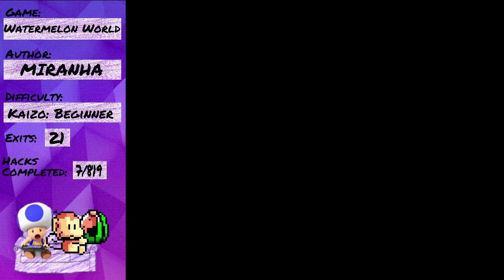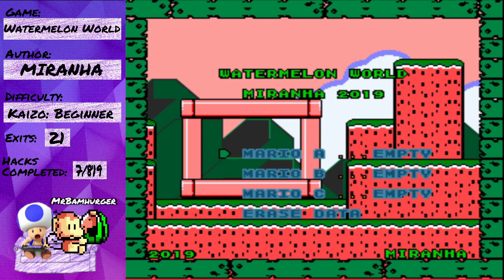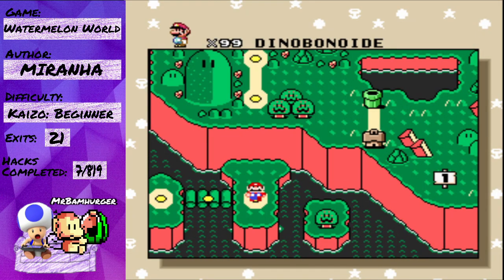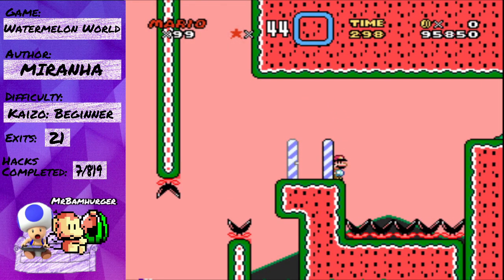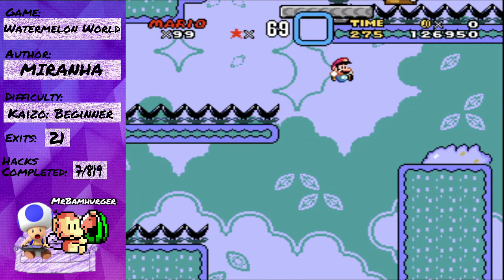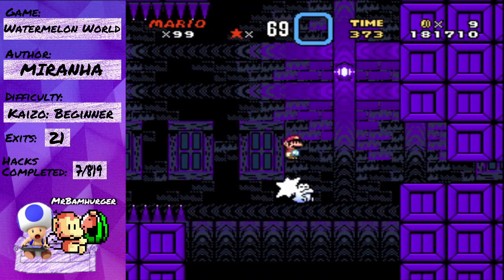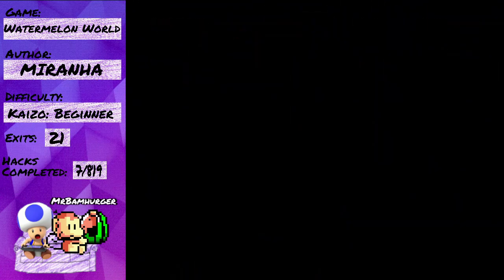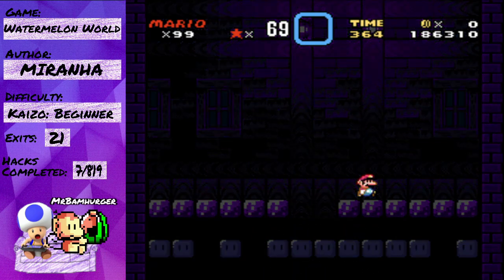This Kaizo Game is Super Fun!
Welcome to Kaizo Conquest! The challenge where I will beat every single smw kaizo rom hack on super mario world central (800 plus and growing every day). I plan on playing the games in release order, starting with the beginner level difficulty, and moving up to intermediate and expert later on.

This is Watermelon World by MIRANHA. I hope you enjoy watching me play through it!